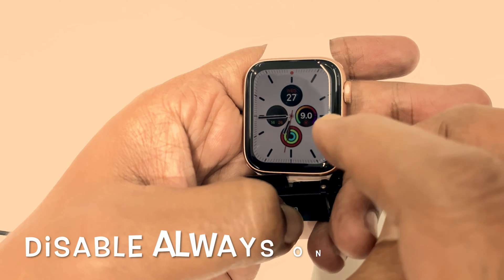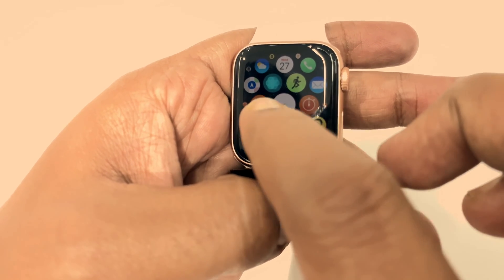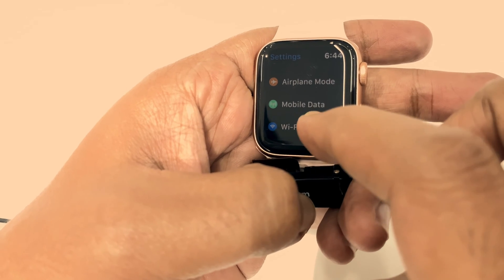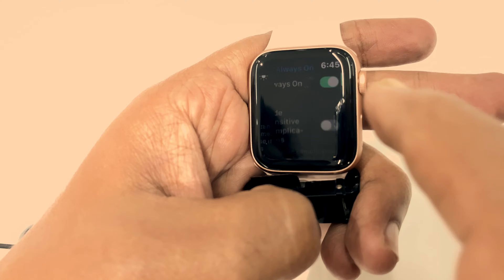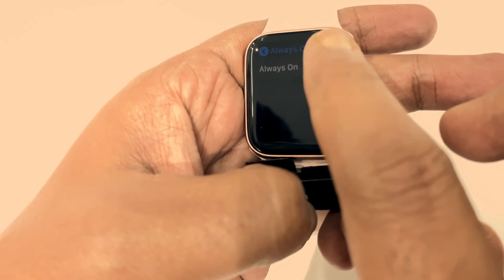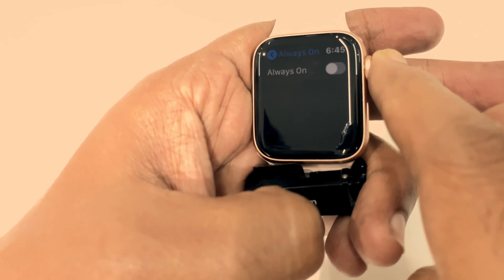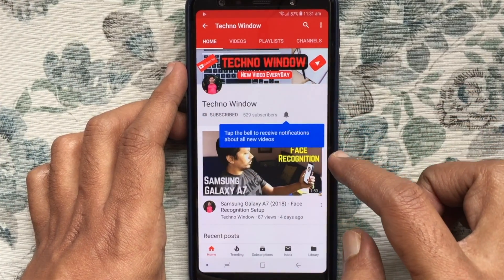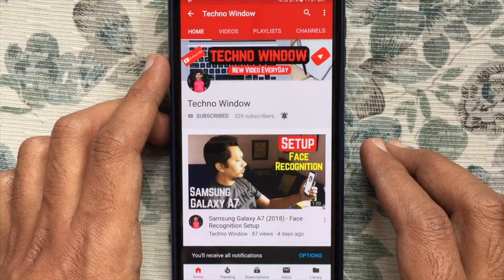How to Disable and Enable Always On Display for Apple Watch Series 5